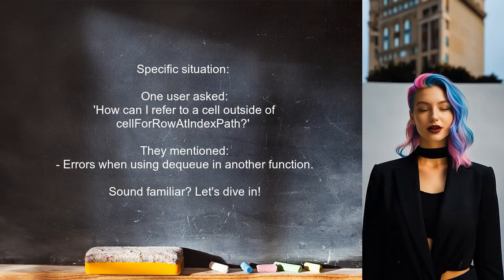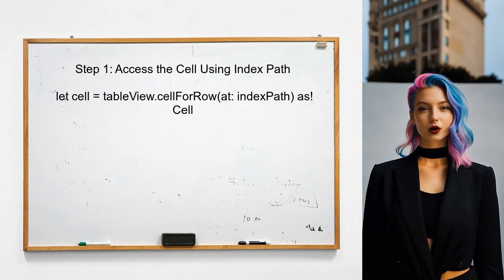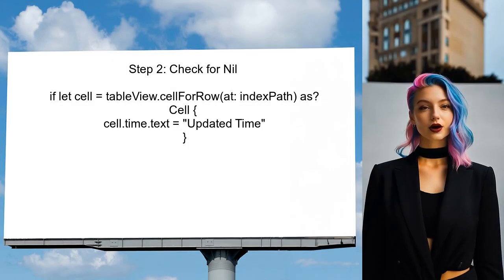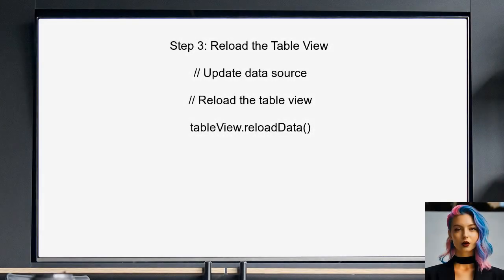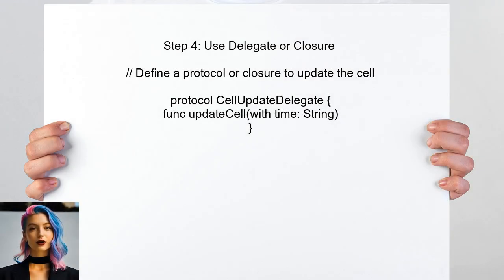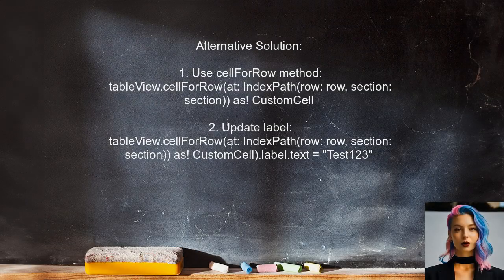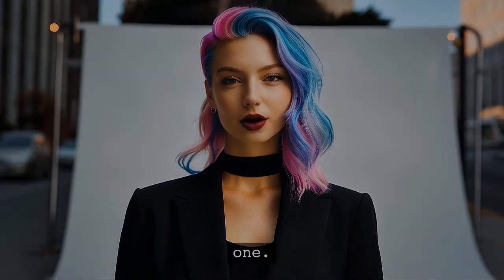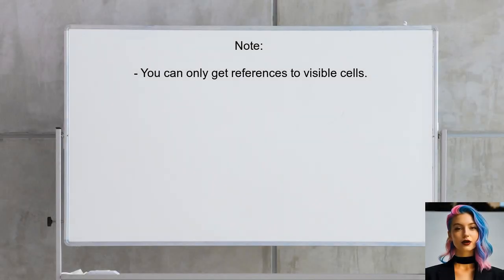Referencing Cells Outside cellForRowAtIndexPath in iOS UITableView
In this video, we dive into the intricacies of working with UITableView in iOS development, specifically focusing on how to reference cells outside of the `cellForRowAtIndexPath` method. Whether you're looking to update cell content dynamically or manage interactions beyond the standard data source methods, understanding this concept is crucial for creating responsive and user-friendly interfaces. Join us as we explore practical techniques and best practices to enhance your UITableView implementations.

Today's Topic: Referencing Cells Outside cellForRowAtIndexPath in iOS UITableView

Related to